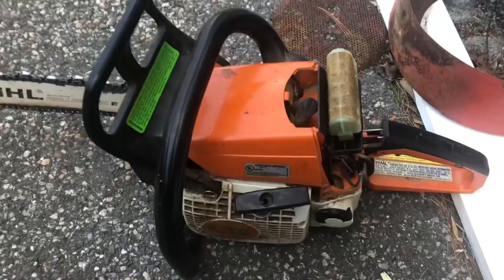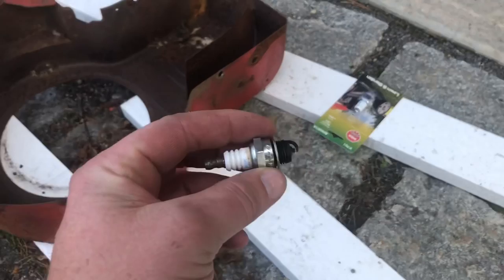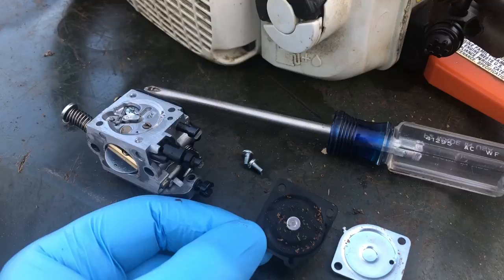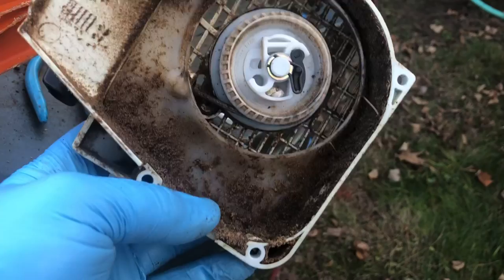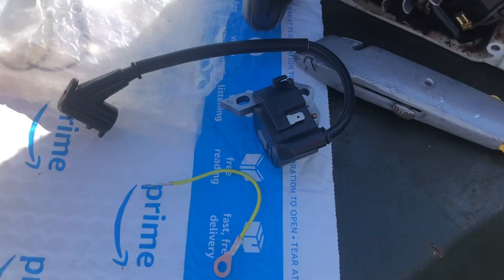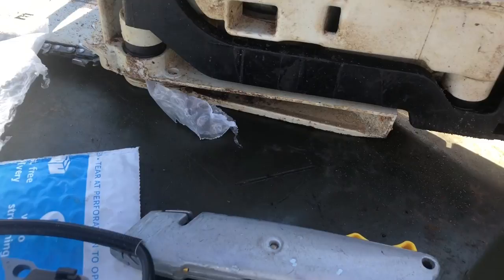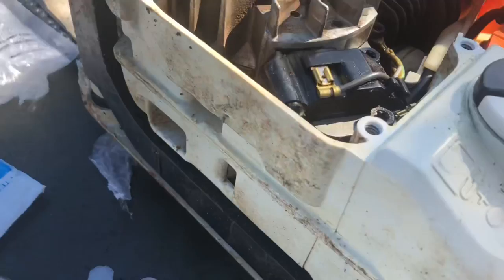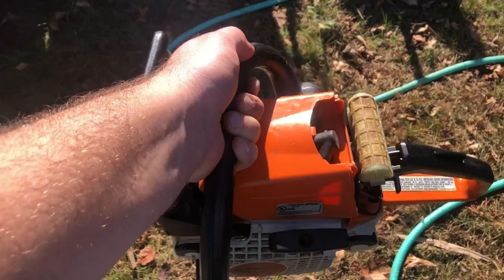Stihl MS250 Chain Saw Won’t Start ? Let’s Fix It !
Stihl MS250 Chain Saw Spark Problem Fixed